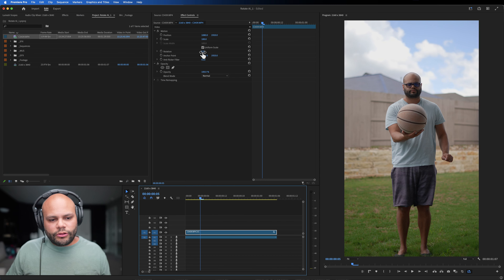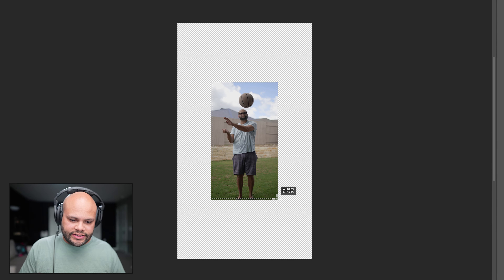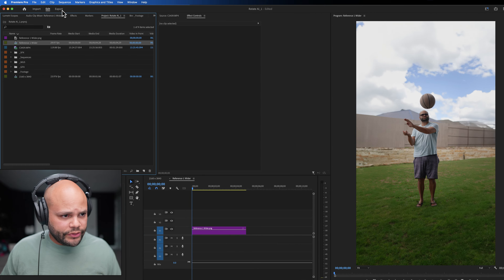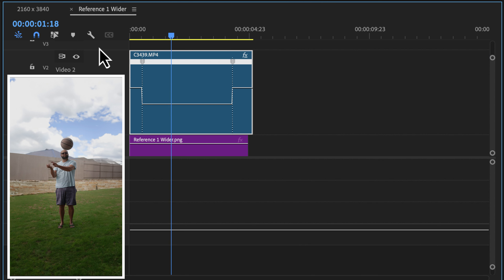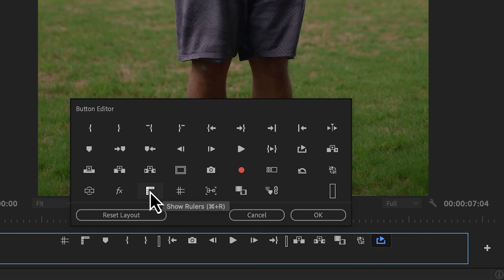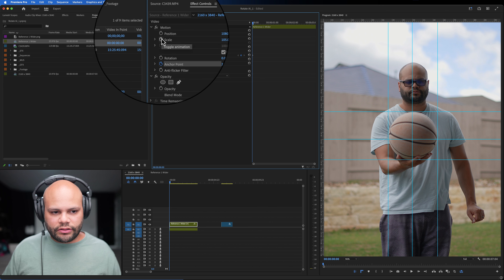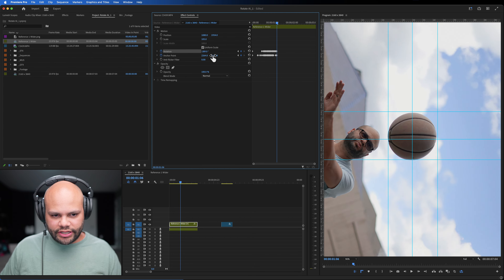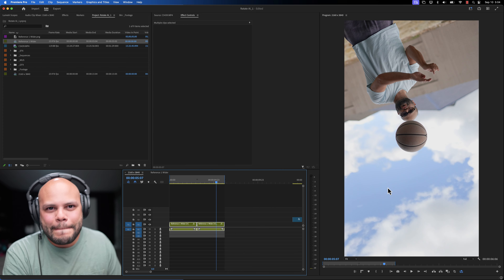People Asked How I Pulled Off This Locked On Tracking Shot